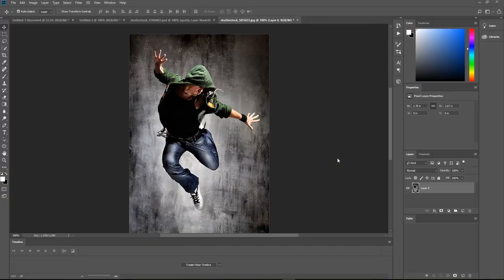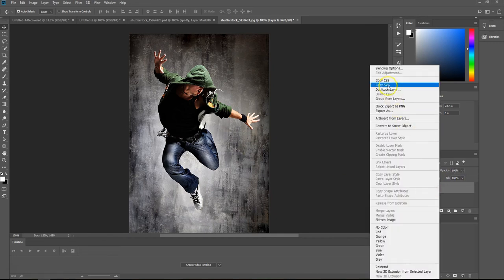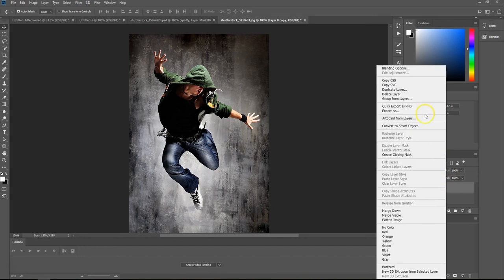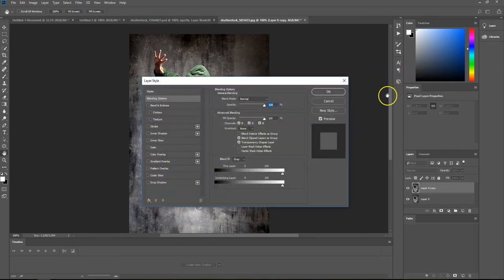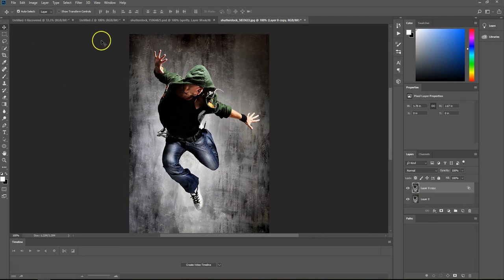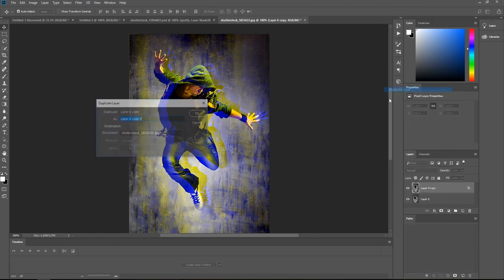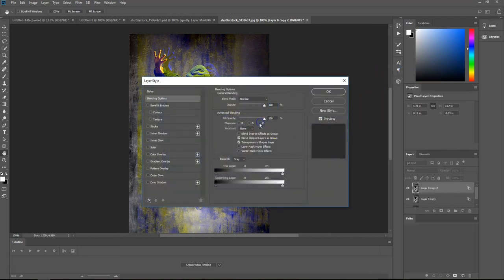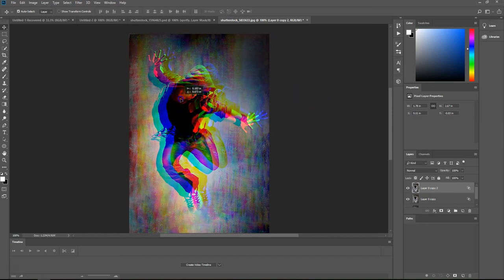How to create a duntone effect in Photoshop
In this short Photoshop screencast tutorial we will be showing you how to create a unique duntone effect, which you can apply the same technique to your very own photography.